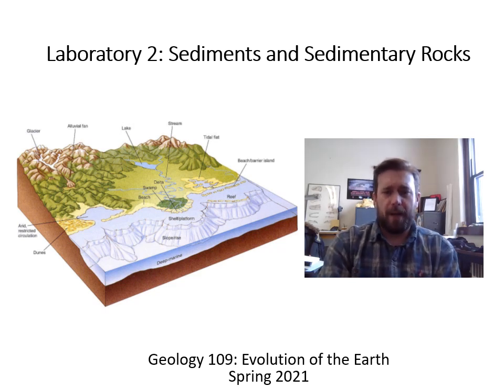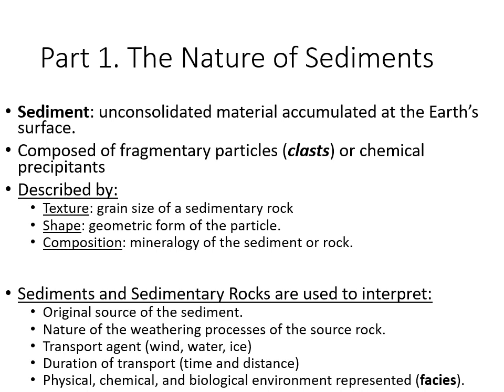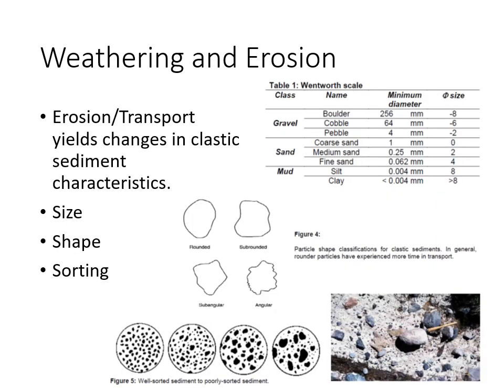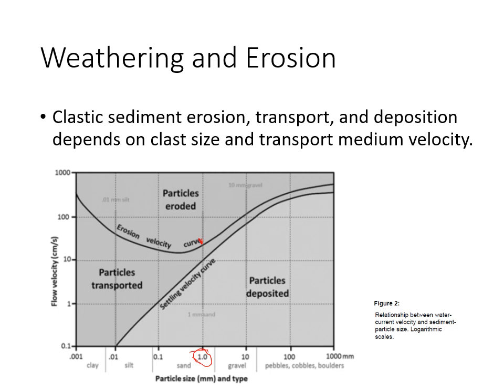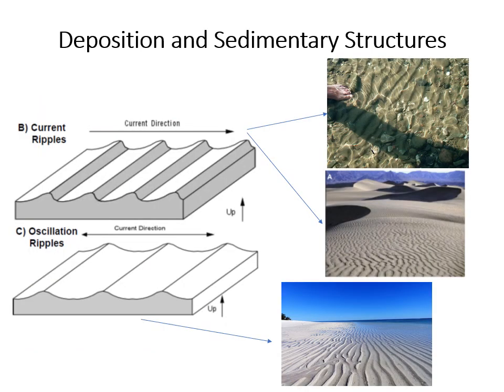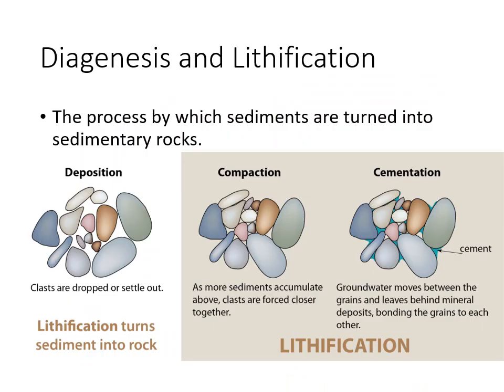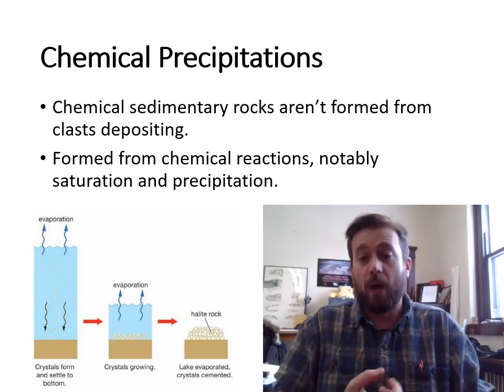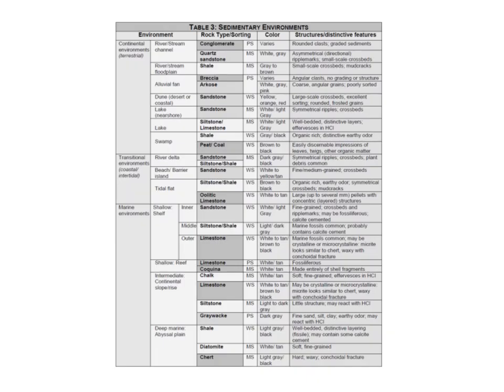Lab 2 Introduction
An introductory video over sediments and sedimentary rocks to prepare you for Lab 2.

UW Oshkosh
51-109 Evolution of the Earth
Spring 2021